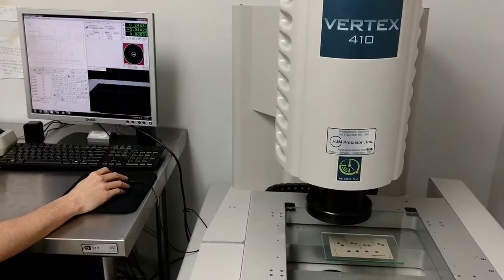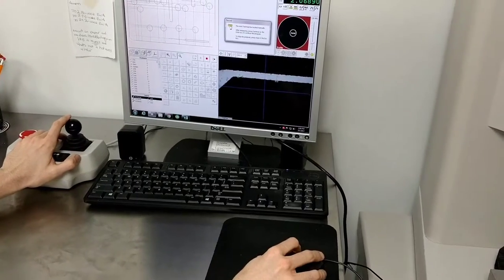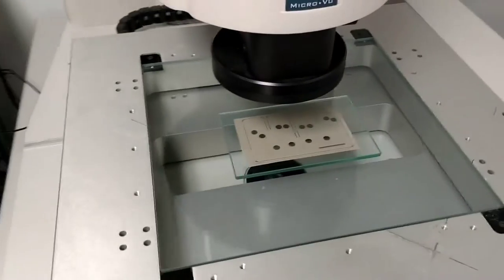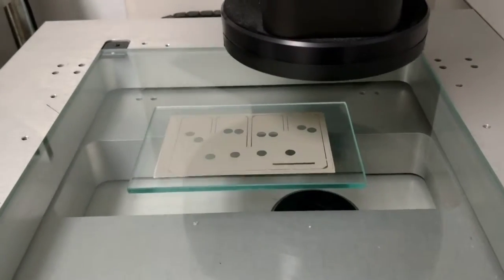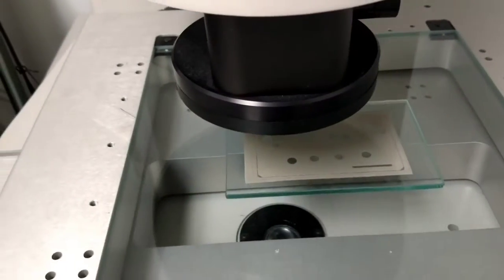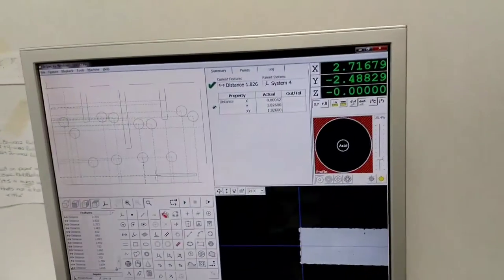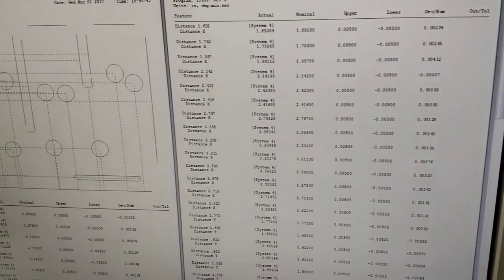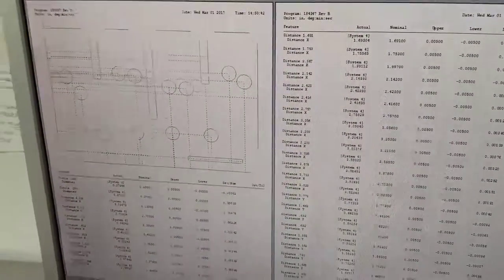Epoxy Film Preform Inspection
The video shows the automatic MicroVu inspection of an epoxy adhesive film preform, and how it captures all the relevant inspection data.